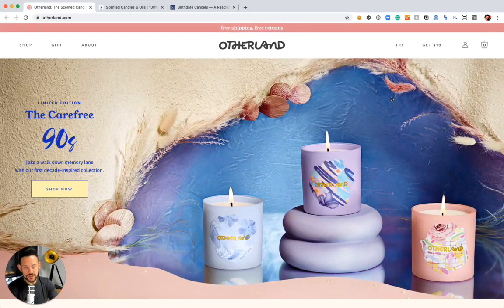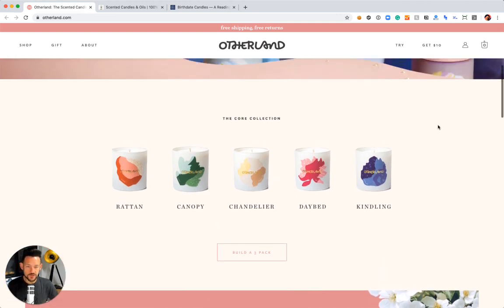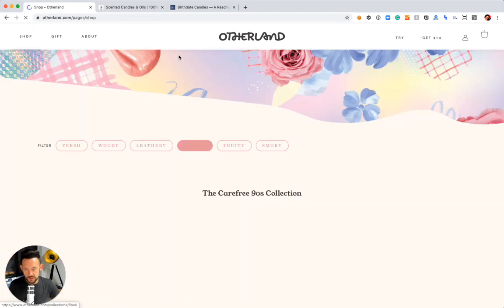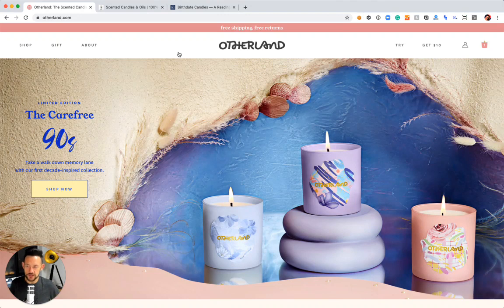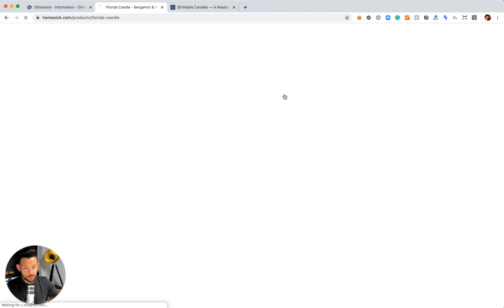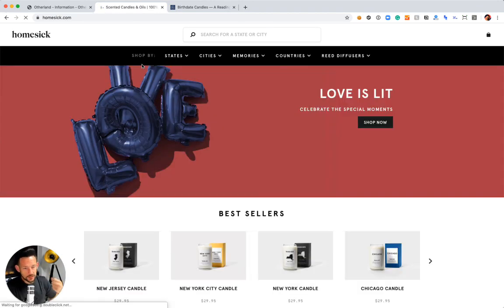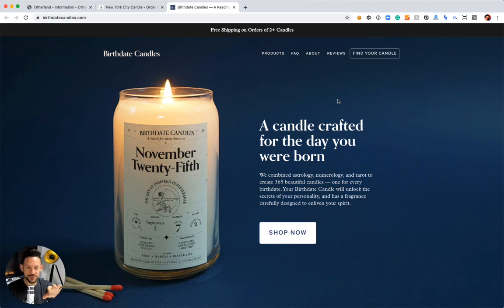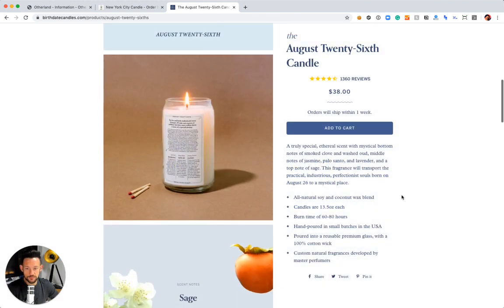Podcaster Reacts to Otherland, Homesick and Birthdate Candles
The direct to consumer candle category is booming. Brands like Otherland and Homesick have received a lot of attention, and are growing by leaps and bounds. My question - how do you sell a candle online when you can't smell it?

Some common approaches to closing the purchase gap seem to be beautiful photography, clever packaging, and expertly-written copy.